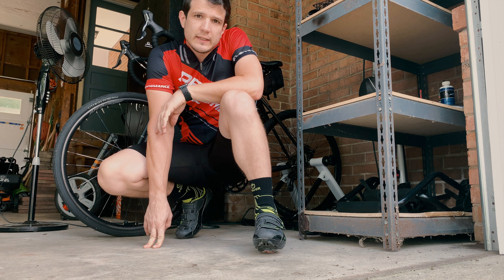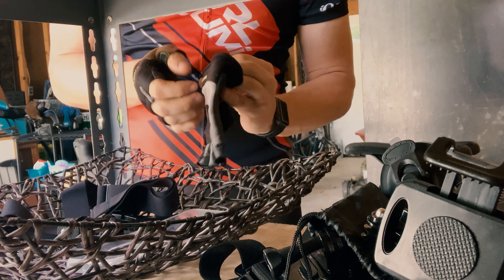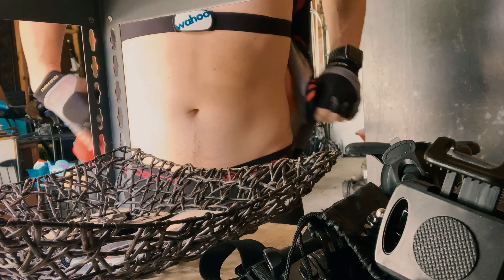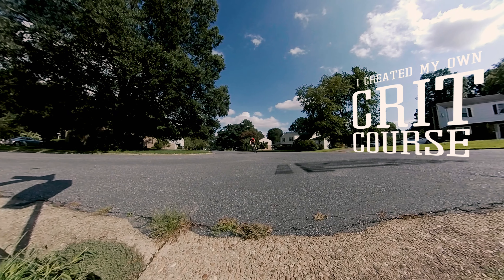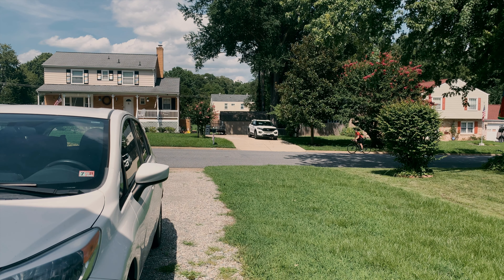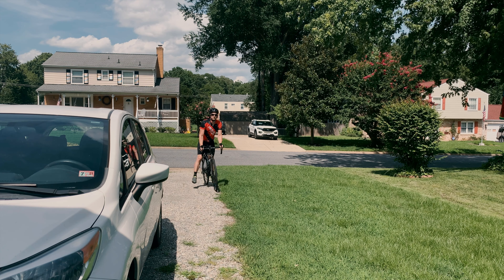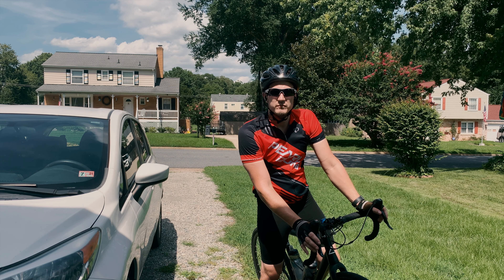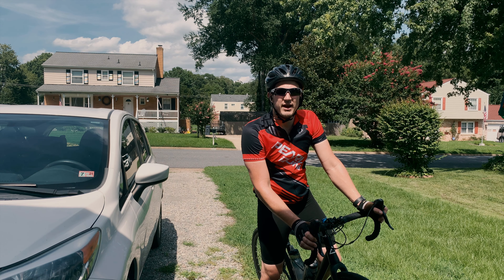I Built A Crit Course In My Neighborhood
A typical criterium course is around 0.5 - 1 mile (~1 km) long and it's fairly flat. I found one of the flatter loops in my neighborhood that's 1.5 miles long and has several sections with 90 degree turns and small gradients. So created my own.

CYCLING GEAR
Louis Garneau Shoes
Wahoo Tickr
Wahoo Speed & Cadence Sensor
Quadlock Bike Mount
Mag+ Trainer
Giro Helmet
PHOTO/VIDEO
Olympus OMD EM-10
iPhone X+ Max
Moment 58mm Lens
Insta360 One R Twin Edition
Rode Video Mic Go